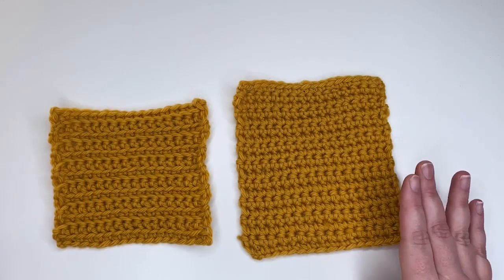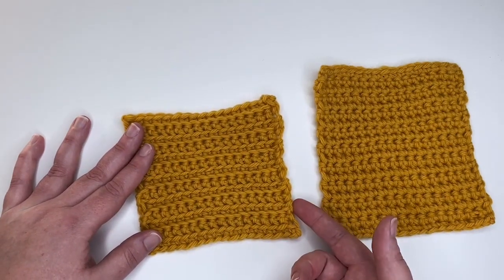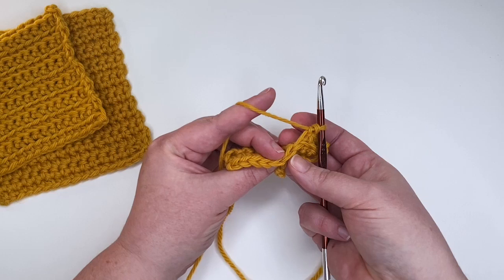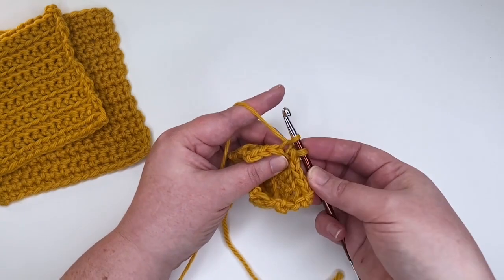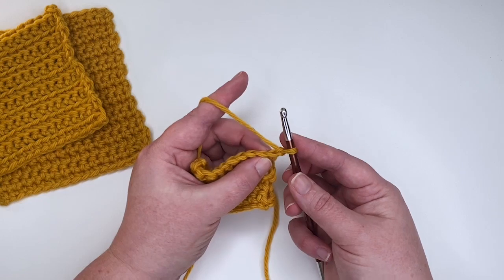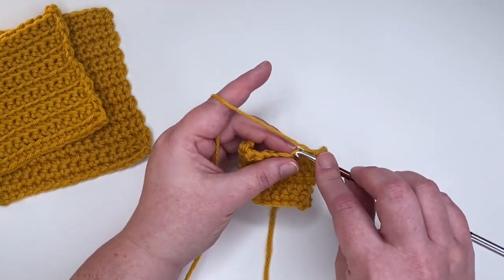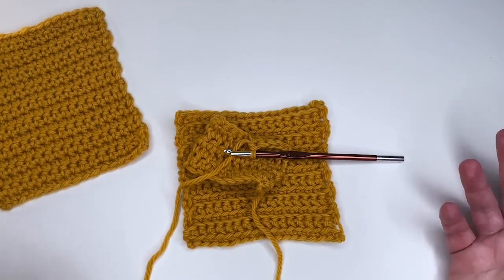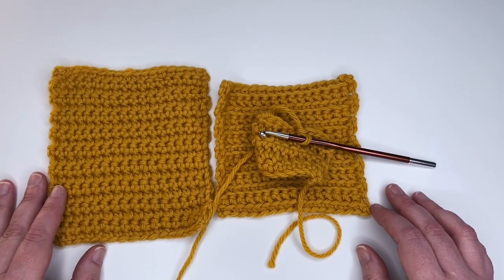Crochet in the Front & Back Loop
Sign up for the free Creative Crochet Corner newsletter to receive the latest videos, articles, and tips straight from the experts!

For standard crochet patterns, the hook is worked under both loops of the top of the stitch. However, there are instances where you might want to work under the front loop only (FLO) or back loop only (BLO) when working on a crochet project. In this video, Jen Lucas demonstrates how to crochet through the front loop only and the back loop only.

Jen begins by showing a swatch of fabric where she worked through the back loop only when on the Right Side (RS) and worked through the front loop only when on the Wrong Side (WS). All the stitches were worked in single crochet. By working through only a single loop in this manner, the resulting fabric has horizontal lines, creating a bit of texture and interest.

Looking for new crochet tips and techniques delivered right to your inbox? Sign up for the free Creative Crochet Corner newsletter today!

Once Jen reviews the standard single crochet working under both loops of the stitch, she then demonstrates how to work through the back loop only. She brings the hook through the center of the “V” at the top of the stitch to bring the hook under the back loop. She then works a single crochet stitch. She repeats several single crochets through the back loop only.

Turning the swatch to come to the Wrong Side, Jen begins working through the front loop only. She brings her hook to the front of the piece and brings it up through the center of the “V” at the top of the stitch to catch the front loop only. She then works a single crochet. She repeats several single crochets through the front loop only.

This video uses US crochet terminology.